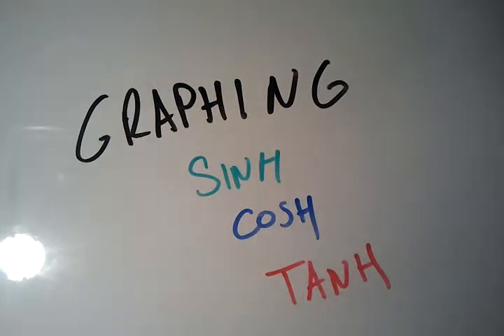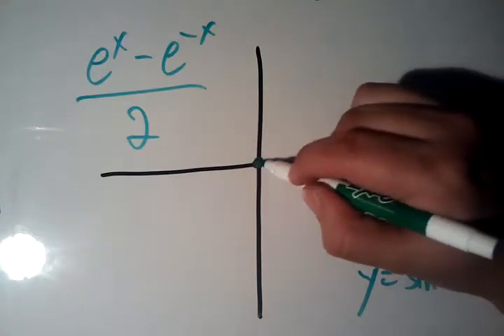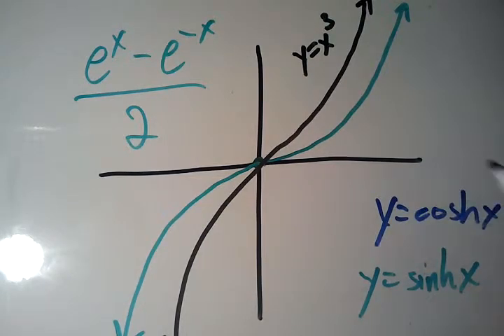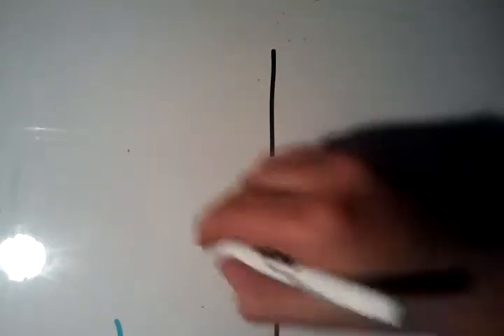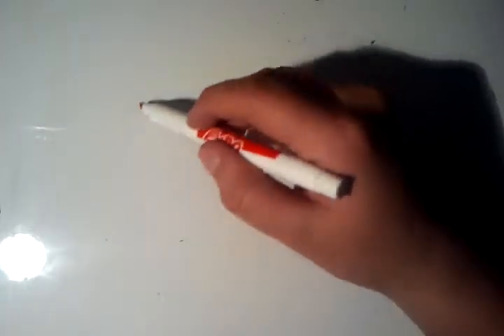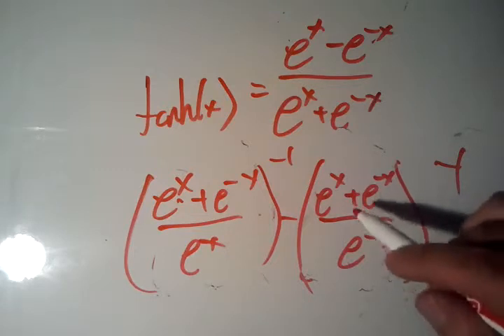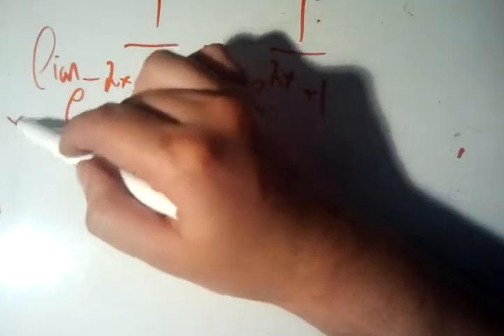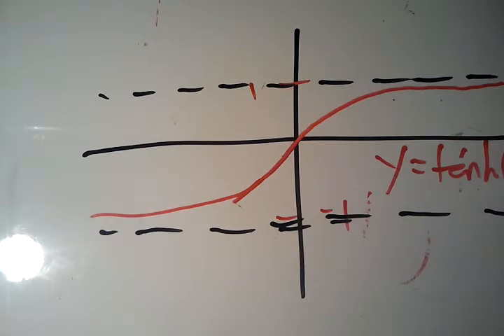Graphing Sinh Cosh Tanh